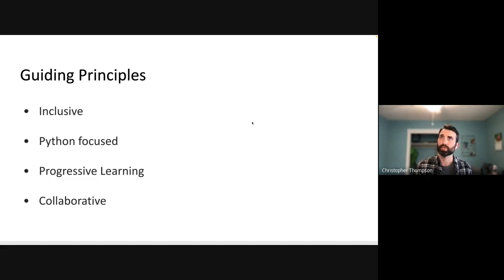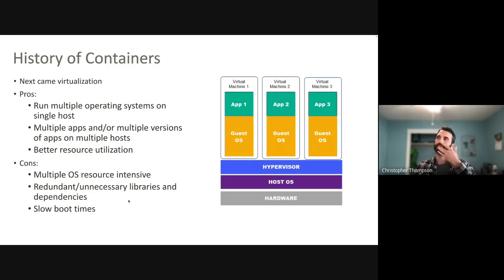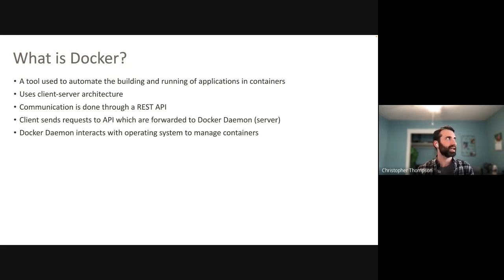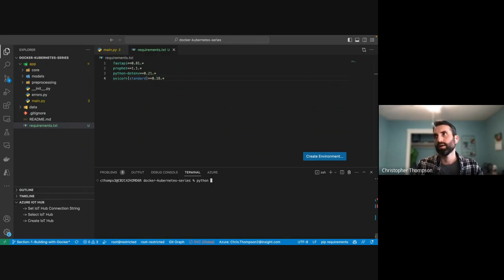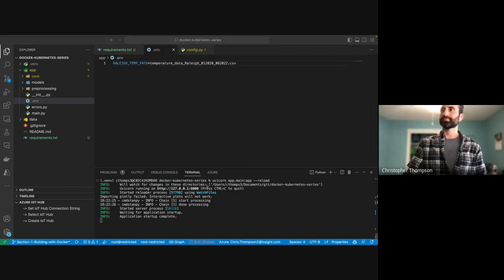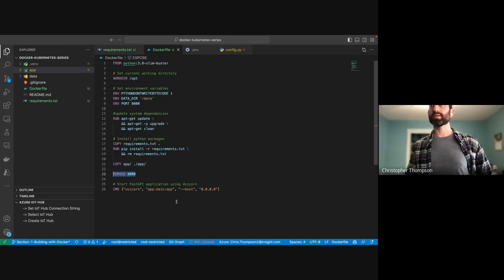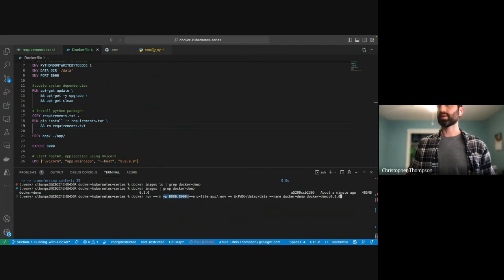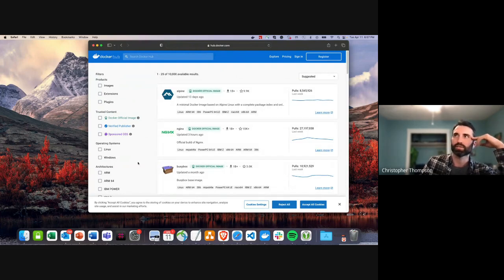Docker and Kubernetes Part 1: Up and Running with Docker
This Meetup is part of a series where we dive into containerization and explore how Docker, Docker Compose, and Kubernetes can help you streamline your Python application development and deployment workflows.

In this first session of the series, we focused on Docker containers and how they can simplify the deployment of Python applications. We covered topics such as managing dependencies, ensuring consistent environments across different systems, and streamlining the deployment process with Docker.

This session will give you a solid understanding of Docker containers and how they can help you optimize your Python application development and deployment workflows. You'll also be well-prepared for the subsequent two sessions in our series, where we'll explore Docker Compose and Kubernetes and learn how to manage more complex containerized applications.